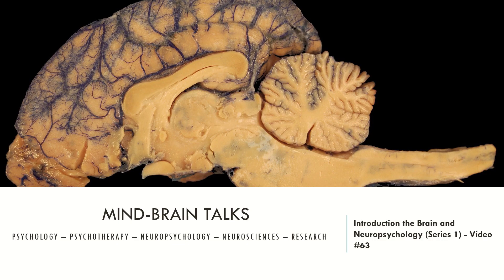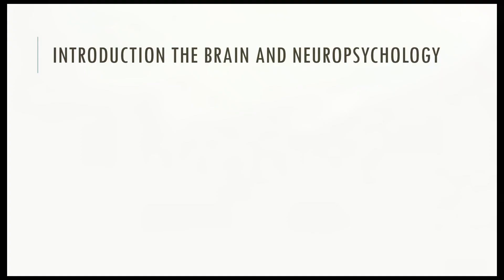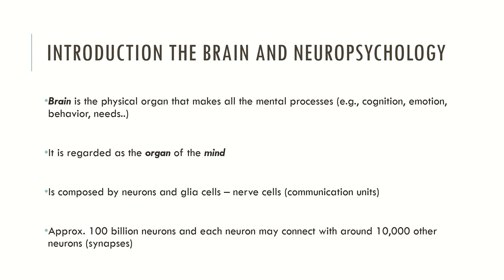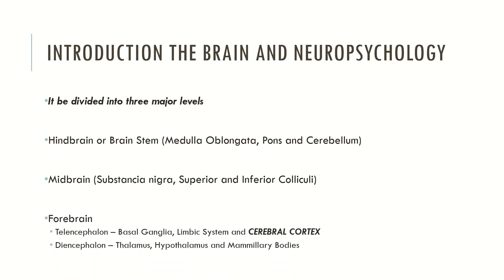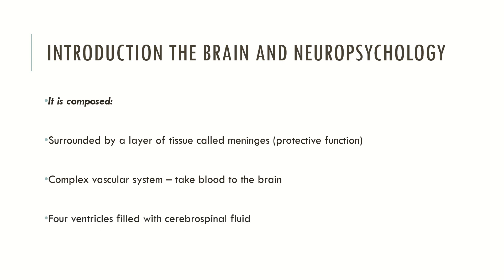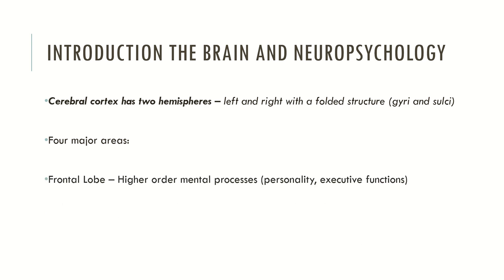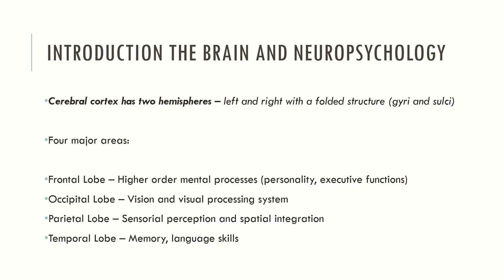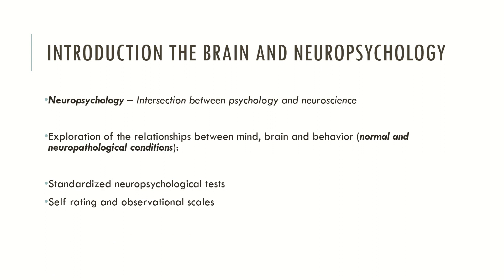Introducting the Brain and Neuropsychology (Series 1)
In this video, you will see the introduction to the brain and neuropsychology (Series 1).

This is the second video of the new Neuropsychology Series in Mind-Brain Talks! Stay Tunned!